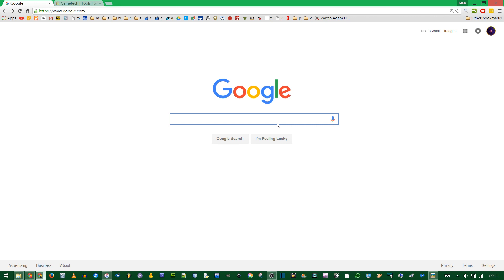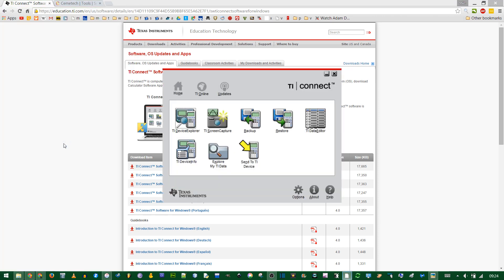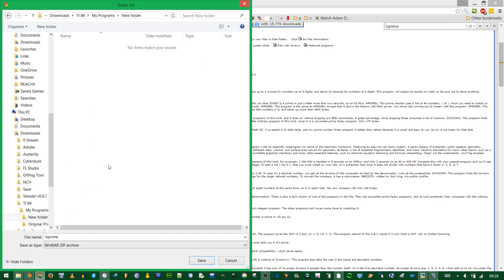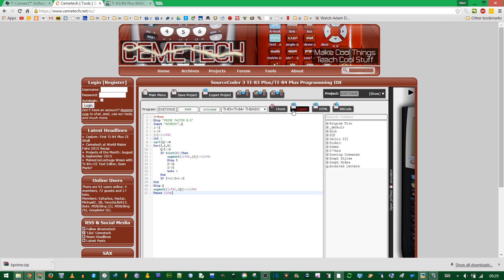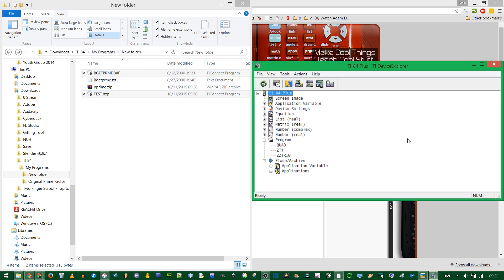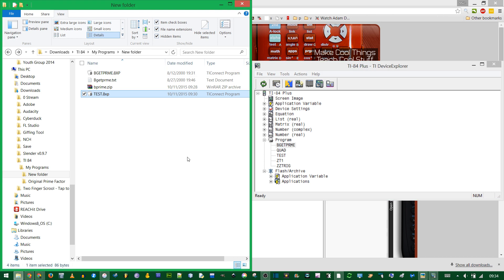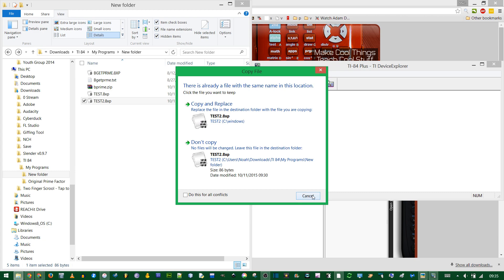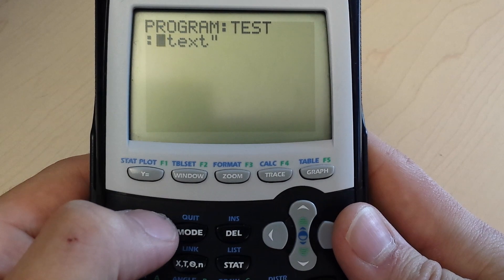How to Transfer Programs to TI-84 (TI Connect, CemeTech)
Transferring Programs to you TI-84 Graphing Calculator is almost as easy as transferring files to a USB Flash Drive, you just need the right software (& some patience).
Search online for existing programs. Just look for the .8xp file extension.
You can create notes, to use on tests in the editor & save them as programs

-Connect Your TI-84/TI-83 with the Mini USB cable & turn it on. (Not Micro USB!)
-Open "Device Explorer" in TI Connect
-Drag a program file from your computer into the "Device Explorer"
-(This take a very long time)
**sometimes you need to rename a program (Must start with a letter, & can only contain letters & numbers, no underscores, dashes or spaces)
-After the window refreshes, the program should be on your calculator

-You can copy programs from the calculator to your computer to back it up by dragging into the file explorer (Finder on Mac or Windows Explorer)
-CAREFUL WHEN DELETING A PROGRAM! It won’t ask for confirmation, it will just be gone if you haven’t backed it up
-All transfer operations take a very long time since the calculator has limited RAM & processing power